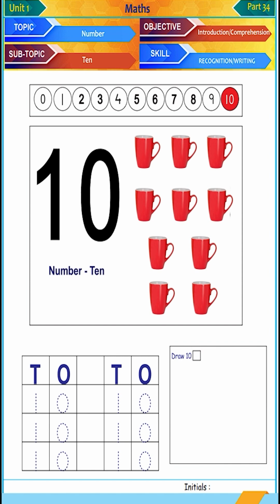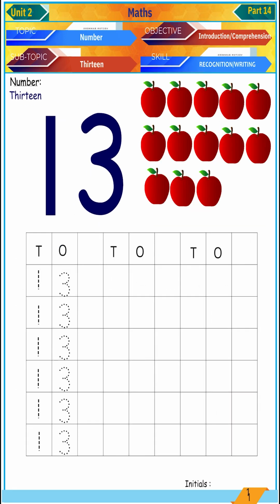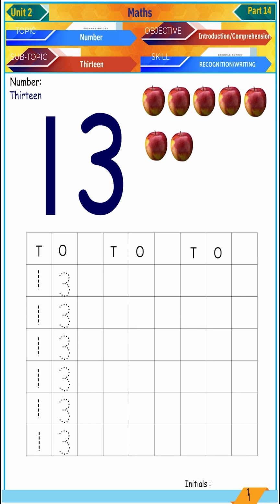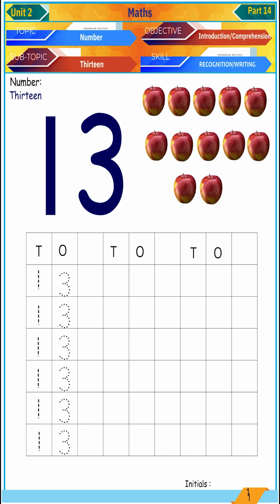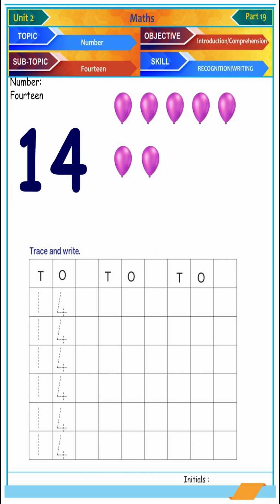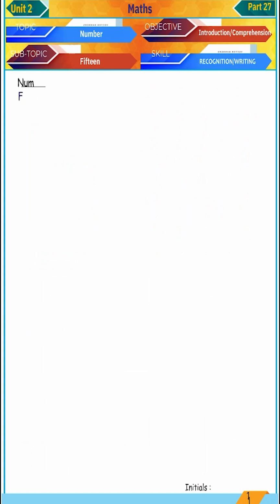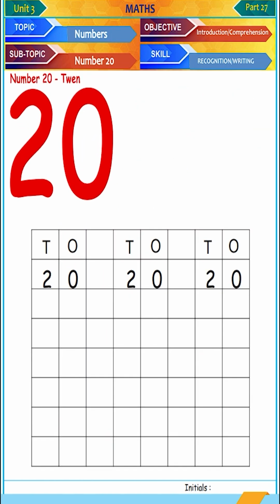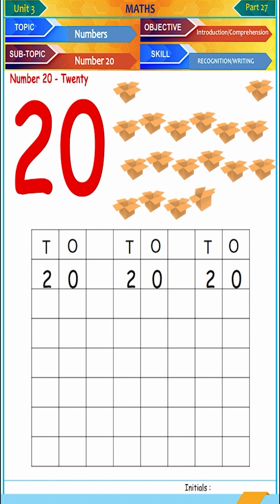learn numbers for toddlers